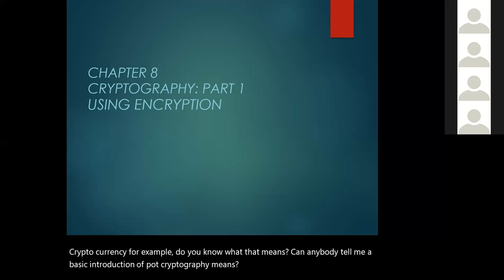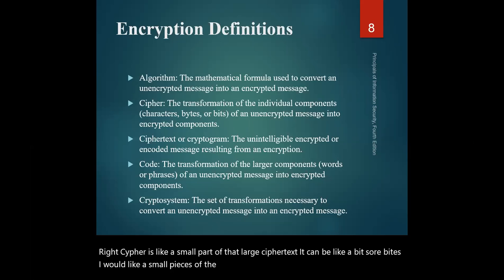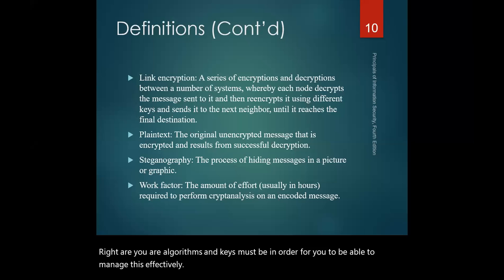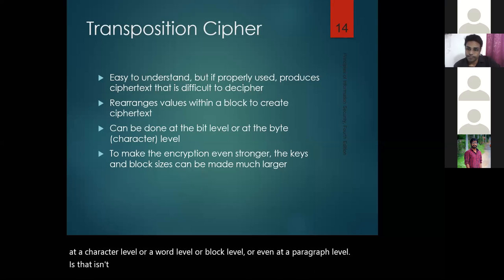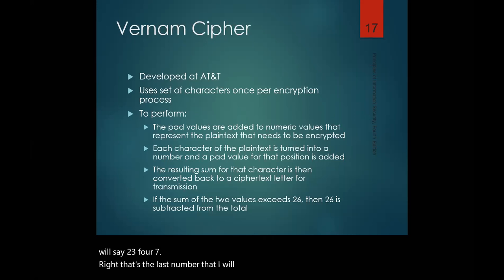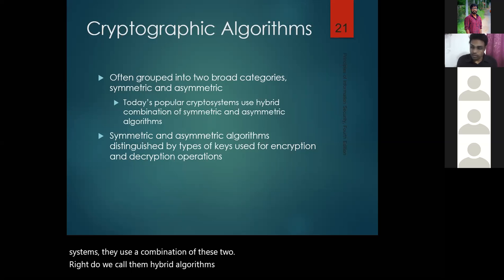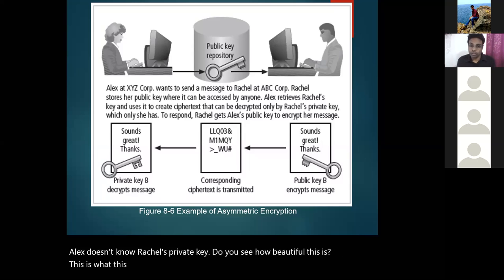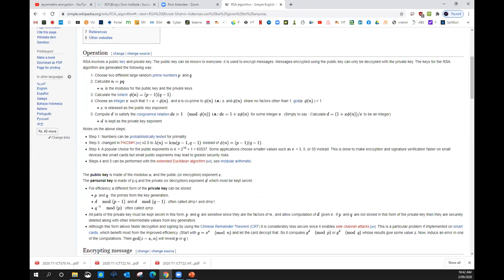Lecture 8 ICT722 Cryptography Part1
Learn about Symmetric and Assymmetric Algorithms